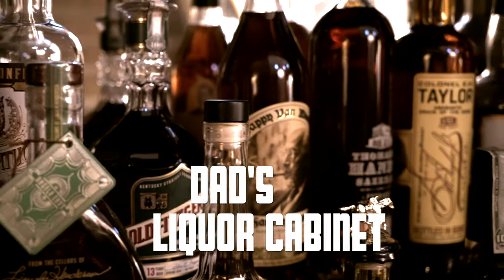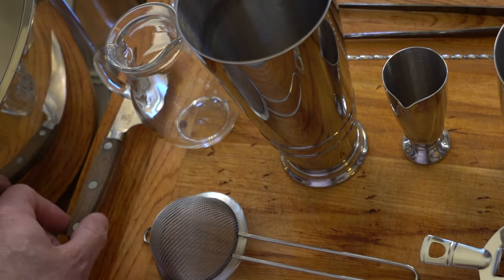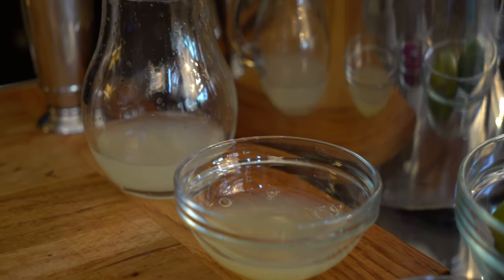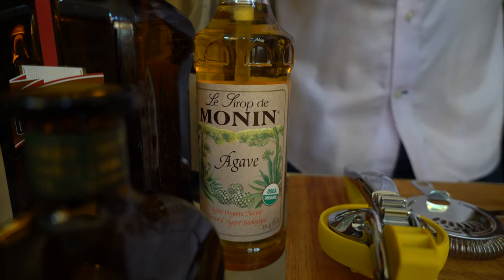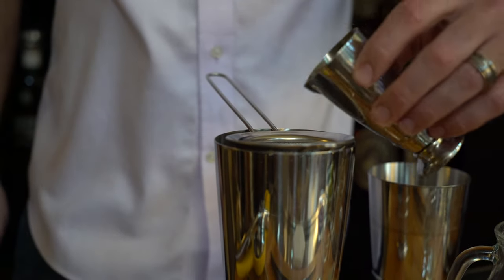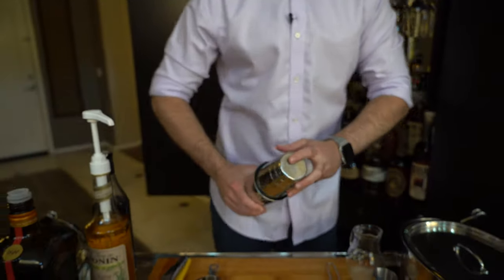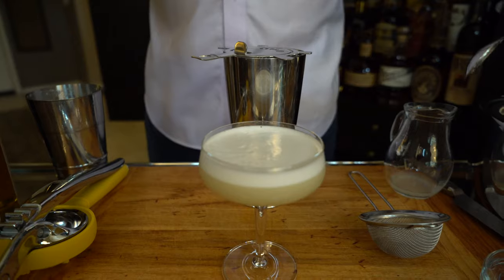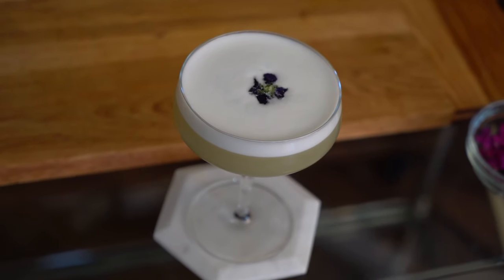Tequila Daisy from Carthay Circle Restaurant in Disney California Adventure | Dad's Liquor Cabinet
On this edition of Dad's Liquor Cabinet, Steve shows how you can recreate the Tequila Daisy, a riff on the classic margarita, from Carthay Circle Restaurant & Lounge in Disney California Adventure. Please drink responsibly.

Thank you to our bartender friend, Cam for his advice on this video. Be sure to check out his channel: